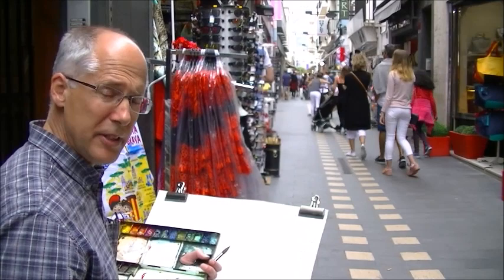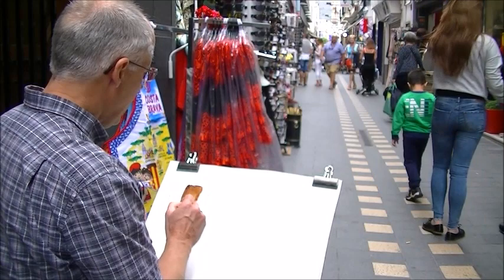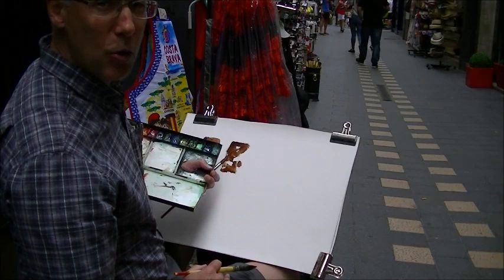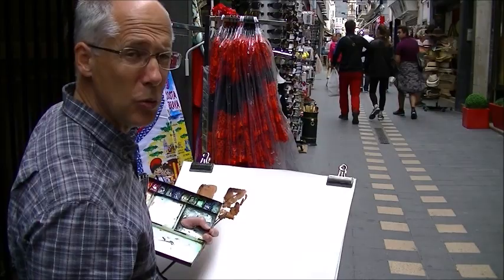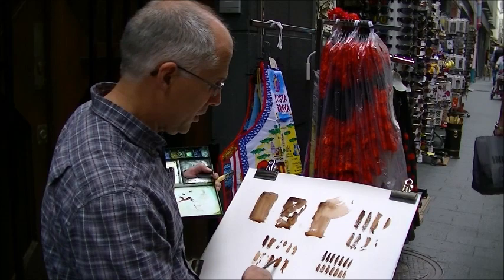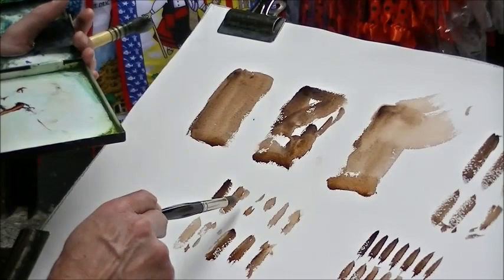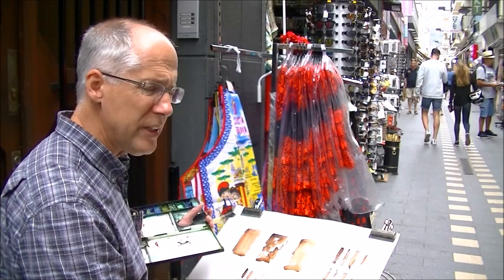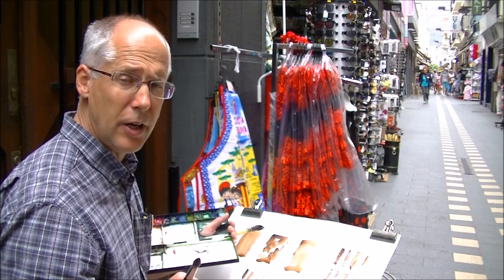Watercolor Instruction with Eric Wiegardt, AWS-DF, NWS -- Painting windows in Spain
On a visit to Spain's Costa Brava, Eric sets up in a narrow pedestrian shopping street to explain and demonstrate his technique for painting windows. Getting windows right is essential for painting street scenes.
Eric has taught over 5000 watercolorists his popular “Wiegardt‘s Painterly Watercolors“ workshops.
As a teacher and artist, Eric Wiegardt has left an indelible mark on the American and international art scene with his bold, loose painting style. He has participated in numerous museum exhibitions throughout the US and China. Eric has been awarded the highest honor in watercolor painting: the Gold Medal and Dolphin Fellow from the American Watercolor Society, New York.